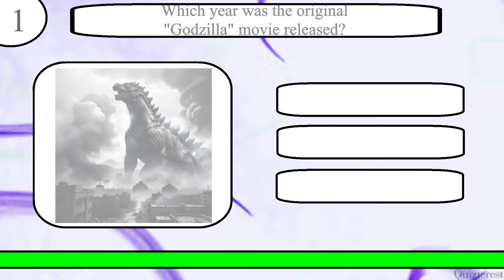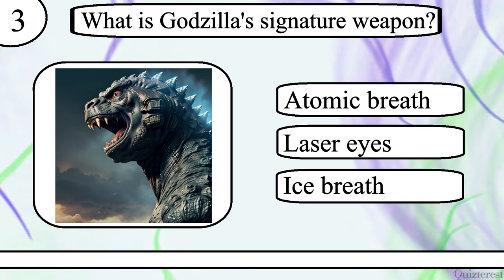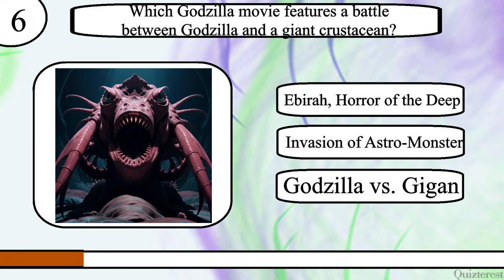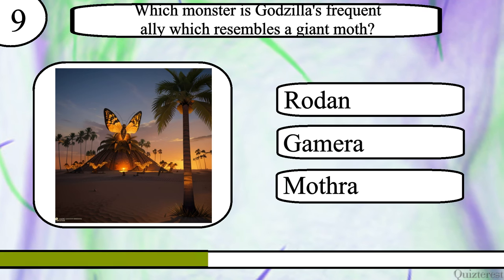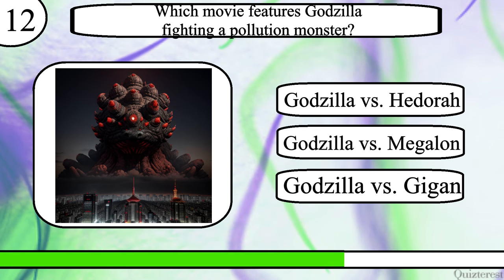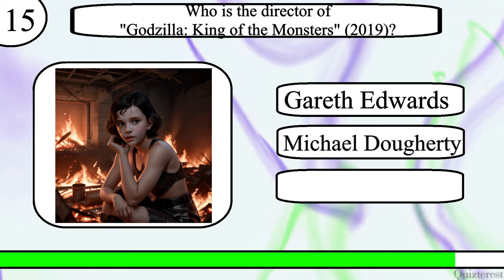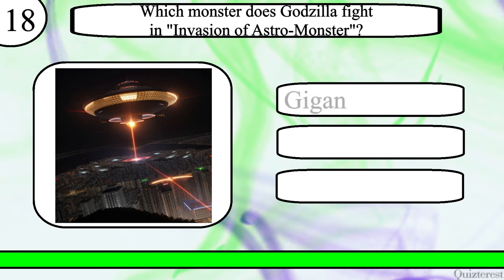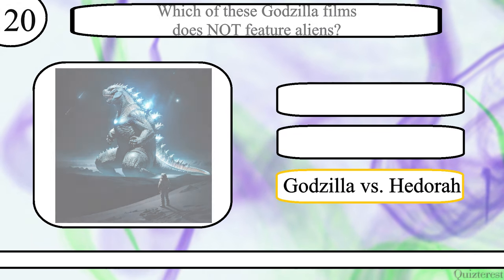Think YOU Know Godzilla Movies? Only The King of the Monsters Can Ace This Godzilla Trivia Quiz!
Test your knowledge of Godzilla Movies with this 20 question quiz from Quizterest.